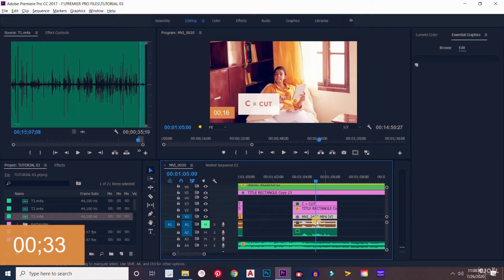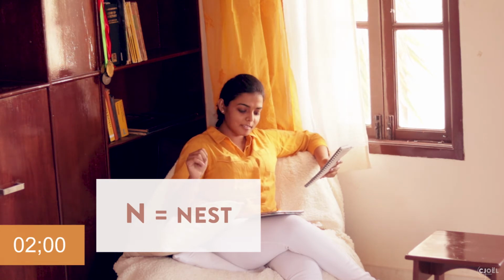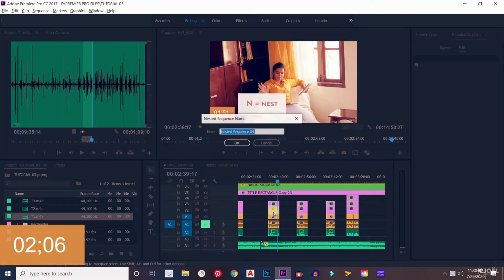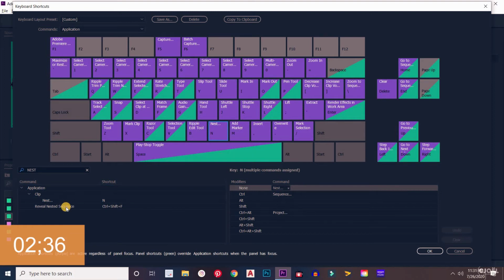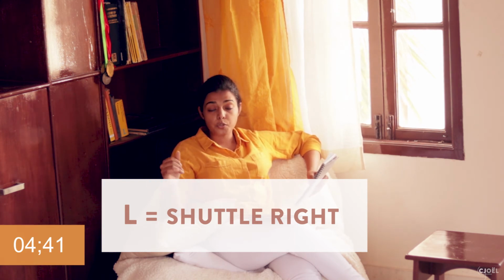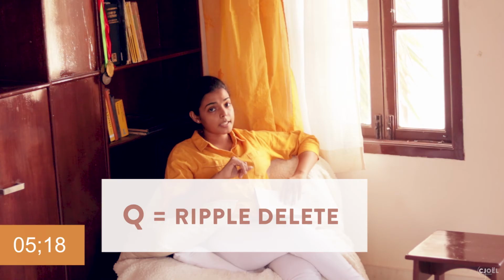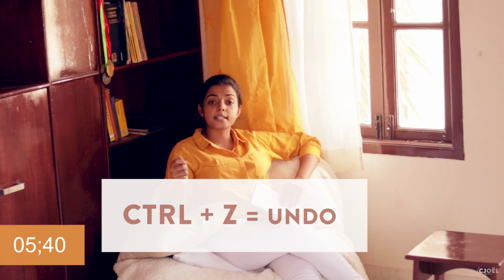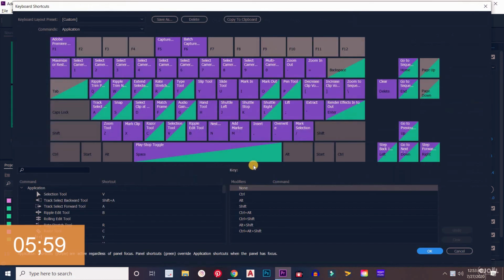20 Premiere Pro SHORTCUTS In 5 Minutes | A Rapid Fire for Beginners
Learn the basic shortcuts necessary to speed up your workflow as a beginner. I have 20 shortcuts for you that you can go through within 5 to 6 minutes. Let me know if you have any questions in the comments below and I will help you with it. Cheers!

01.   V = Pointer
02.   A = Multiple Select
03.   C = Cut
04.   I = Mark In
05.   O = Mark Out
06.   Ctrl + ~ = Full Screen
07.   ~ = Expand Window
08.   Esc = Exit Out
09.   N = Nest
10.   Ctrl + M = Export Media
11.   Alt + Click = Copy/Paste
12.   Alt + Scroll = Grow/Shrink Timeline
13.   Ctrl + S = Save
14.   Y = Slip Tool
15.   Space Bar = Play/Pause Video
16.   Enter = Render
17.   L = Shuttle Right
18.   T = Text
19.   Q = Ripple Delete
20.   Ctrl + Z = Undo
Bonus.   Ctrl + Alt + K = Keyboard Shortcuts

VIDEOGRAPHY_
All Video And Audio Footage Shot In Canon EF-EOS M50
Post Production Done In Adobe Premiere Pro

MUSIC
ASHUTOSH - Inspire